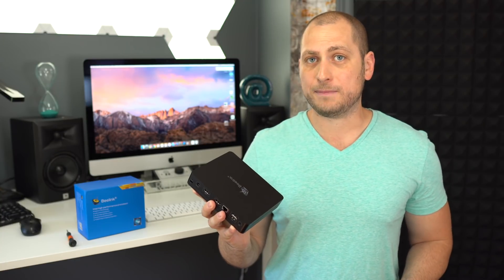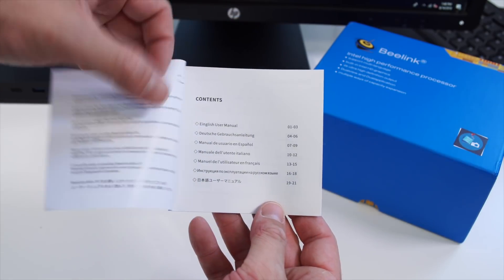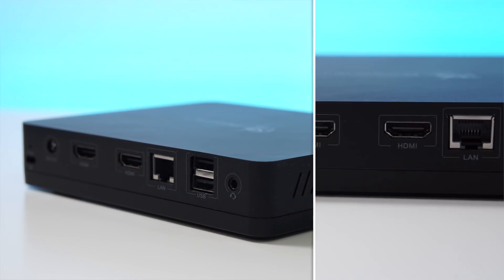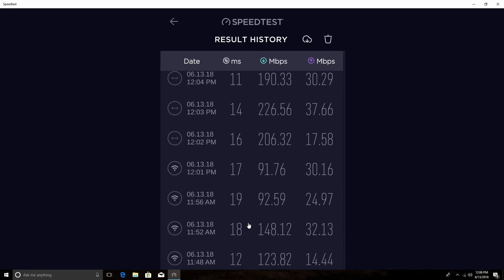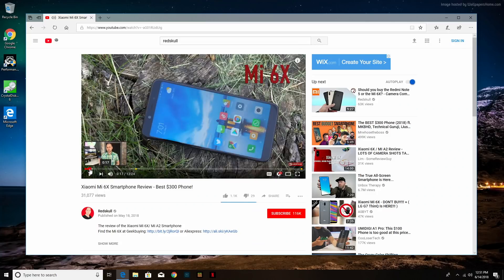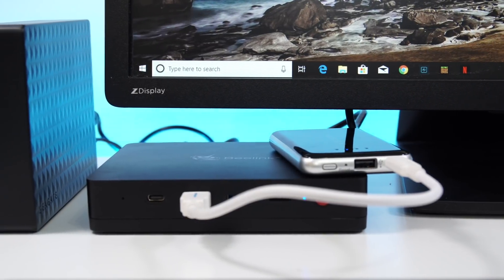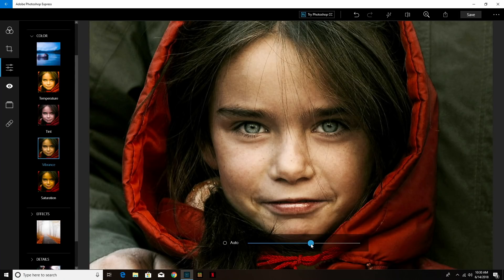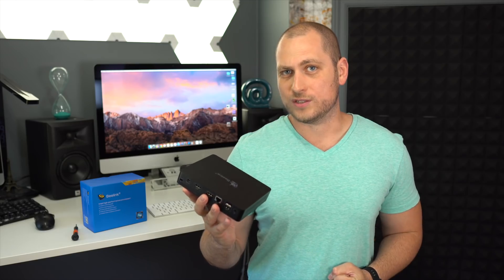Beelink S2 Mini PC Review - Intel N4100, Windows 10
The review of the Beelink S2 Mini PC with the intel N4100 Processor.

In this video I am taking a closer look at the brand new Beelink S2 that is powered by the Intel Celeron N4100 Processor.
Throughout this video you can check out the performance, benchmark results and much more.